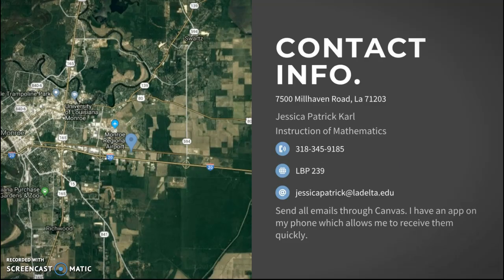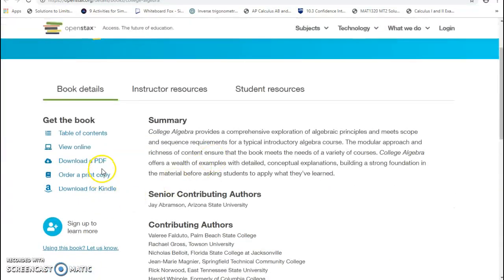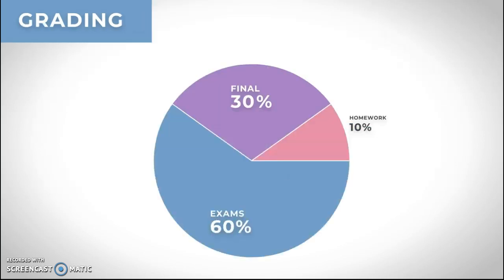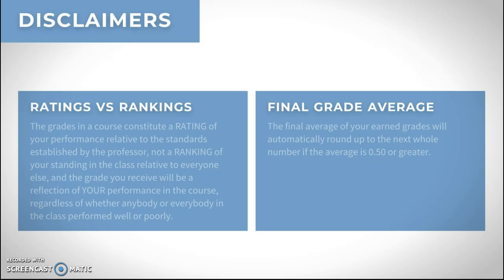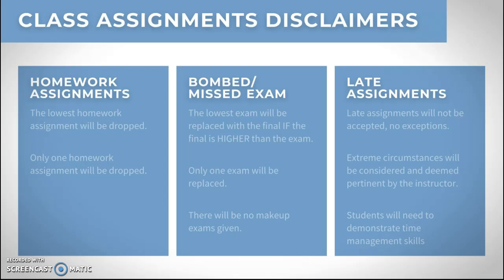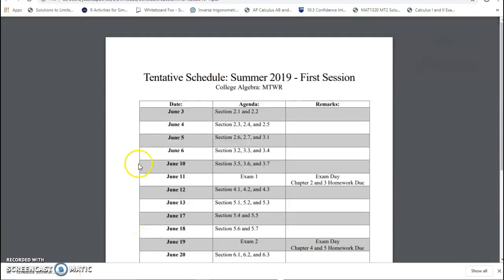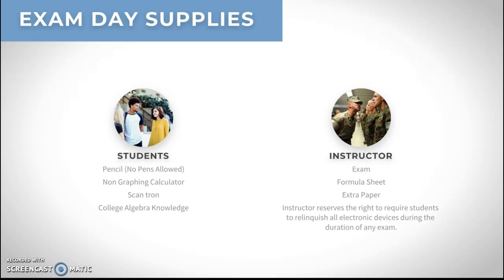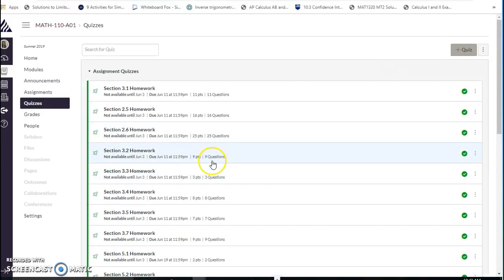College Algebra Syllabus Summer 19